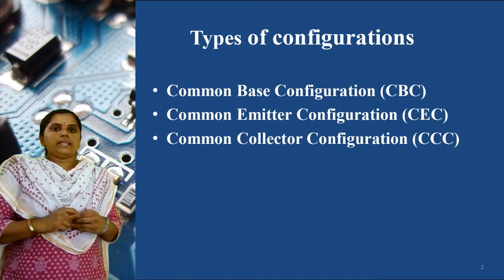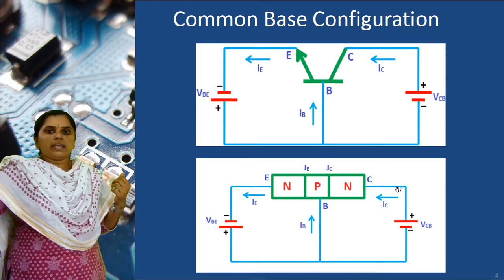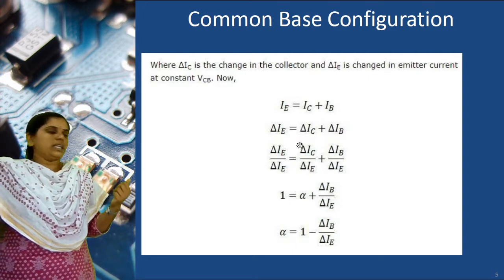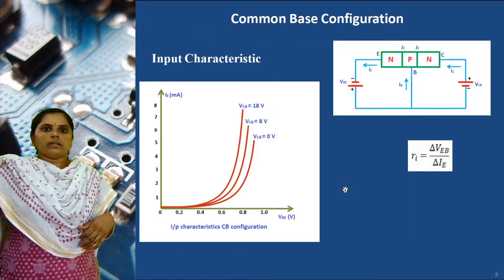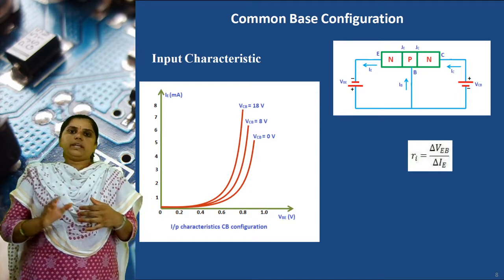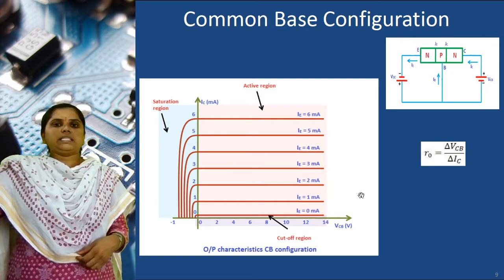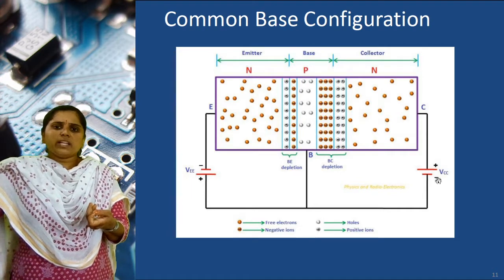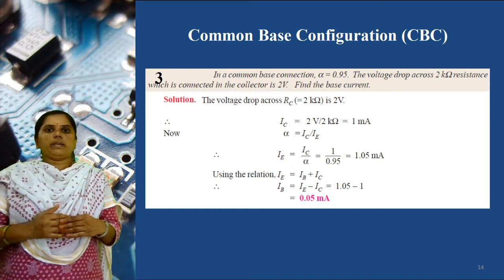Common Base configuration